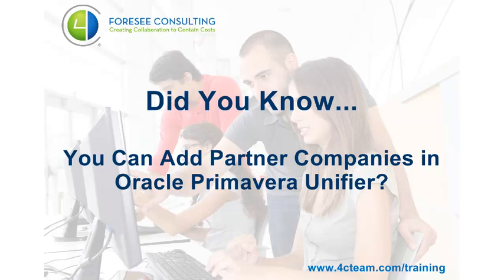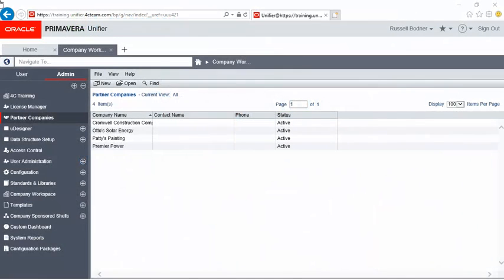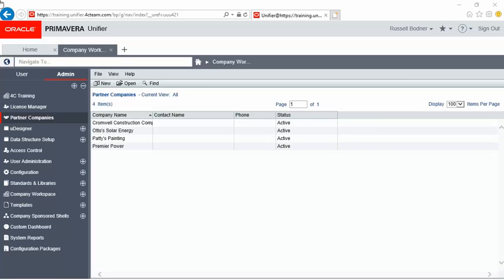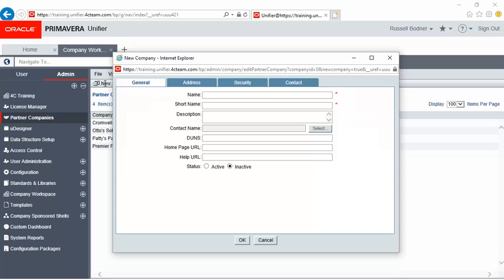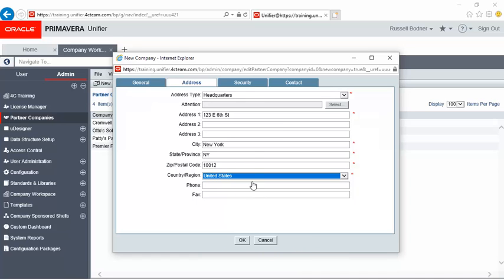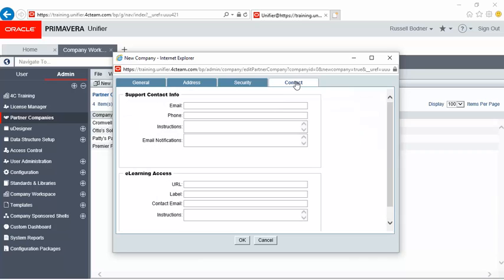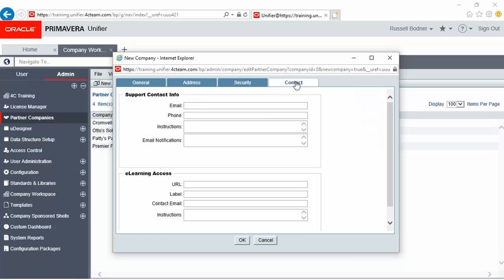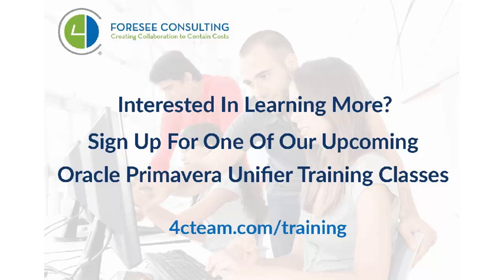Did You Know...You Can Add Partner Companies In Oracle Primavera Unifier?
Learn some of what the 4C Team can do for you and your business with this selection from our Did You Know…? video series - "Did You Know...You Can Add Partner Companies In Oracle Primavera Unifier?".

to view the complete Did You Know…? video series.

With more than 100 combined years of Unifier experience, no one is more adept or better prepared than Foresee Consulting to help organizations learn about Oracle Primavera Unifier and how to use it.

Looking for more?  Explore the full list of our Unifier training courses to see how the 4C Team can help you understand and maximize the benefits of Primavera’s industry-leading program and project portfolio management solutions.